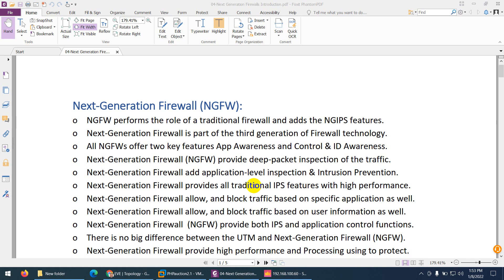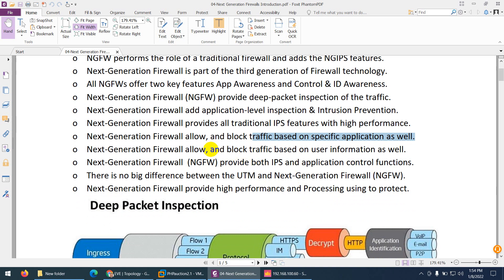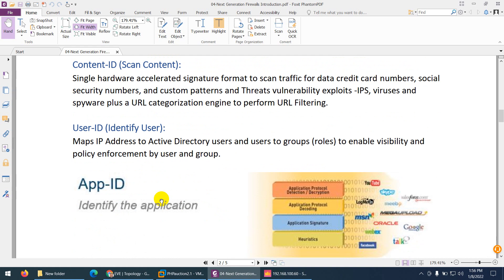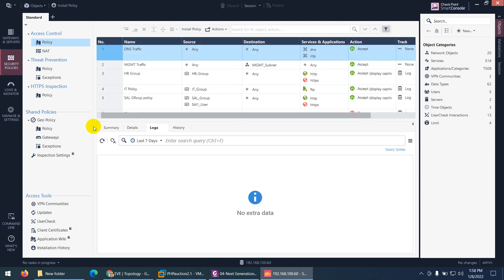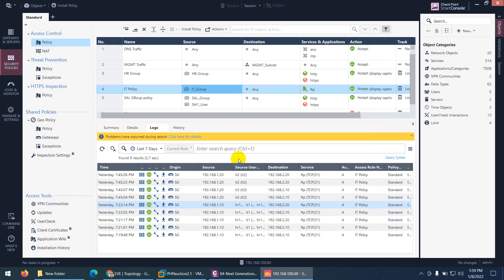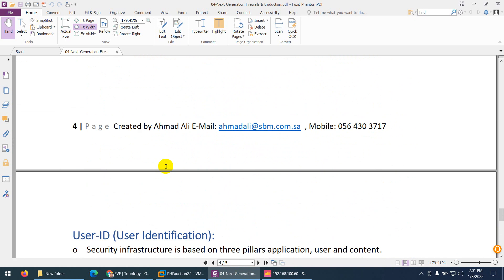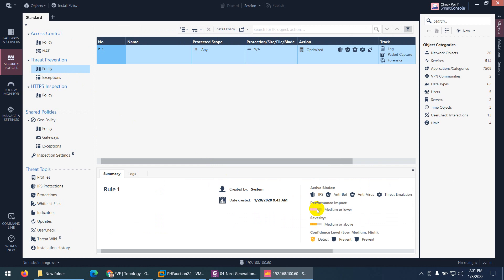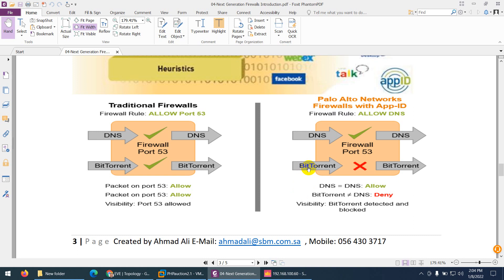Lecture-06-Introducation to Next-Generation Firewall (NGFW)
NSE4-Version7-Lecture-06-Introducation to Next-Generation Firewall (NGFW)
o NGFW performs the role of a traditional firewall and adds the NGIPS features.
o Next-Generation Firewall is part of the third generation of Firewall technology.
o All NGFWs offer two key features App Awareness and Control & ID Awareness.
o Next-Generation Firewall (NGFW) provide deep-packet inspection of the traffic.
o Next-Generation Firewall add application-level inspection & Intrusion Prevention.
o Next-Generation Firewall provides all traditional IPS features with high performance.
o Next-Generation Firewall allow, and block traffic based on specific application as well.
o Next-Generation Firewall allow, and block traffic based on user information as well.
o Next-Generation Firewall (NGFW) provide both IPS and application control functions.
o There is no big difference between the UTM and Next-Generation Firewall (NGFW).
o Next-Generation Firewall provide high performance and Processing using to protect.